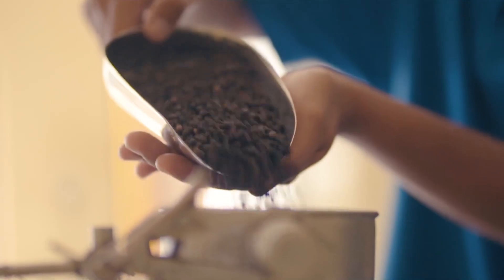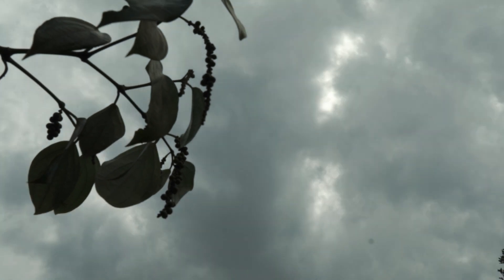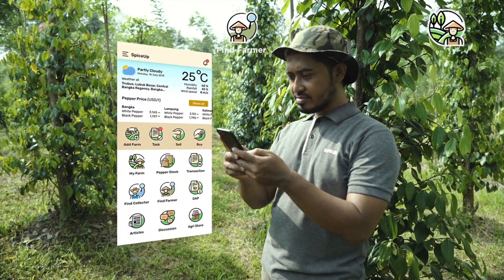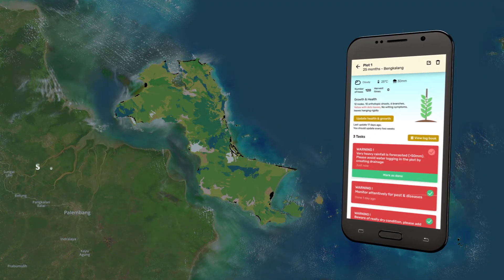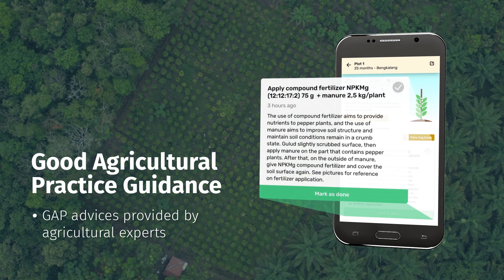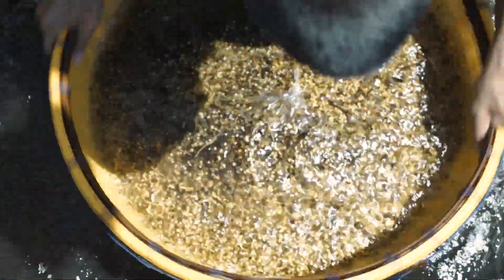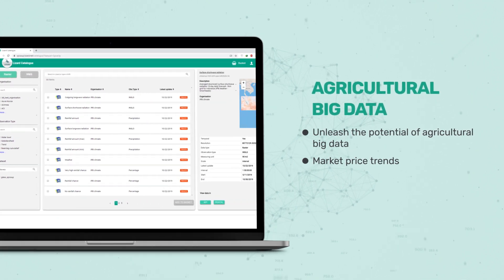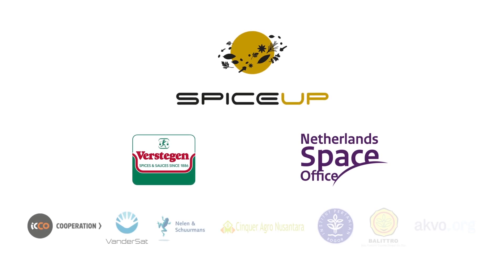SpiceUp - Sustainable Pepper Farm Management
SpiceUp is one of the projects under the Geodata for Agriculture and Water (G4AW) programme funded by the Netherlands Space Office (NSO).

G4AW improves food security in developing countries by using satellite data and has a multitude of projects worldwide. SpiceUp aims to provide geo-data based information services to 100,000 pepper farmers in three main producing areas in Indonesia (Lampung, Bangka Belitung, and Kalimantan).

Through providing information services the goal to increase production, income, food security, optimize water, and reduce inputs of fertilizer and pesticides.